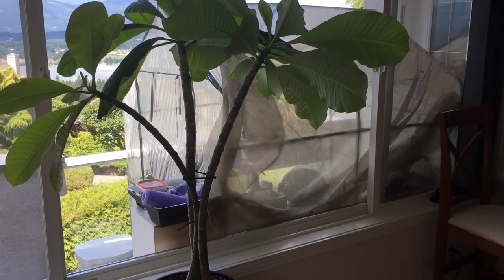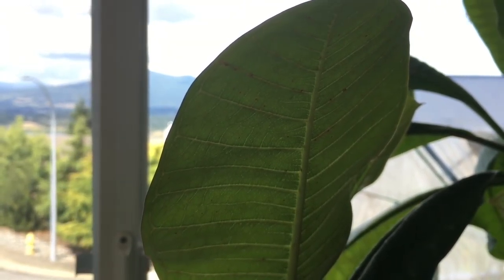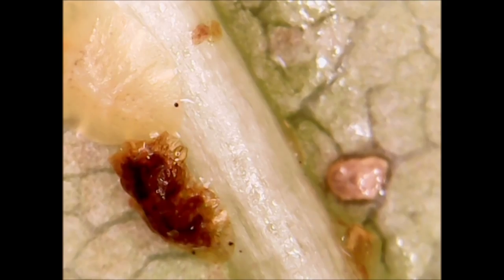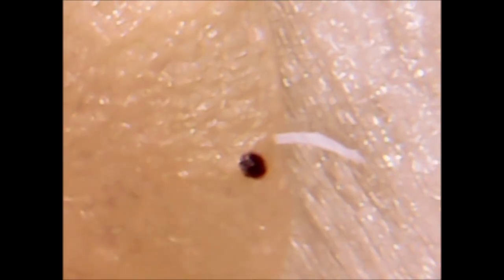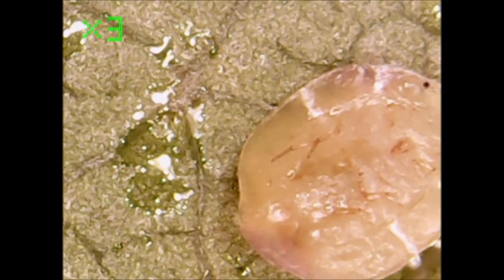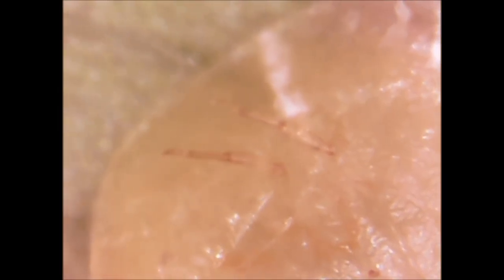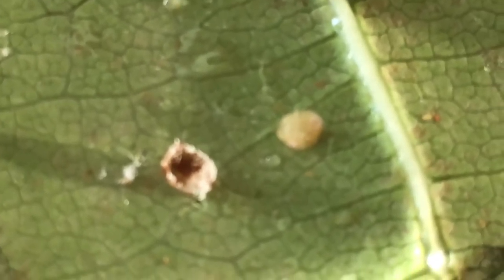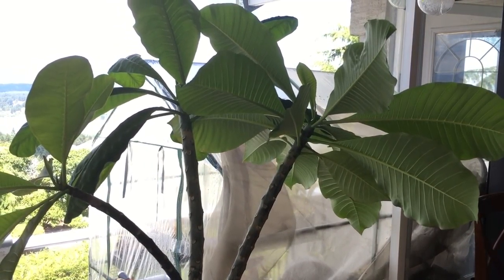A CLOSER LOOK AT SCALE ON MY PLUMERIA TREE UNDER THE MICROSCOPE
OR
Most people have this strange idea that as Youtube Creators we should do this all for free. My content IS FREE and will always be FREE but If you like My Videos, if My videos help you get answers to your questions,  if I teach, educate and entertain you.

Follow me & Purchase my plants on Ebay